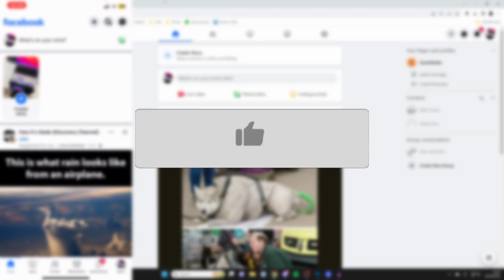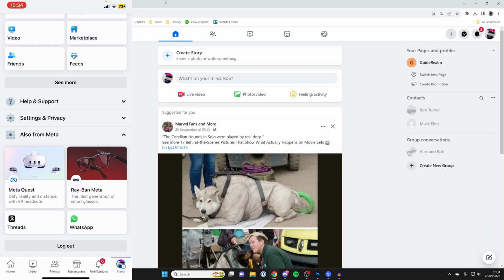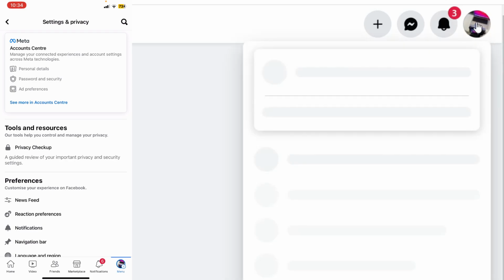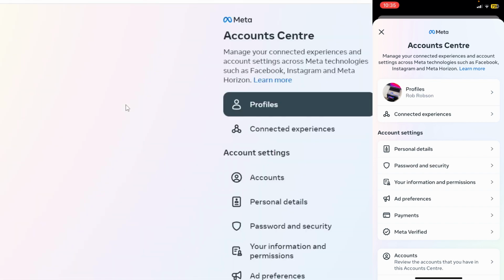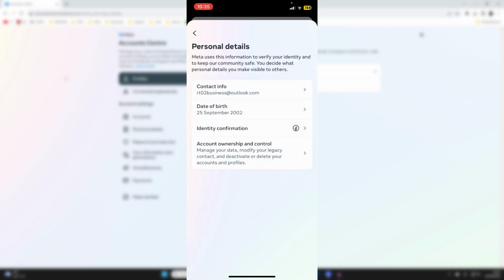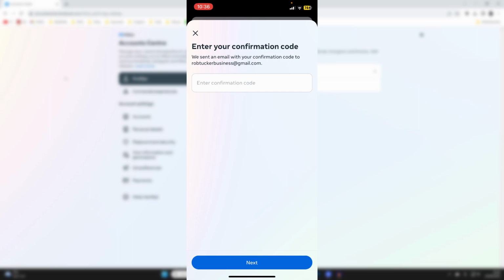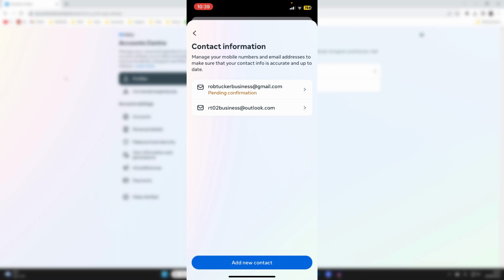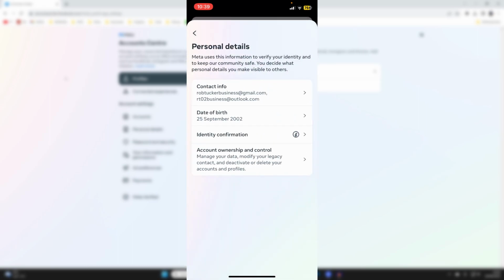How To Change Email Address On Facebook - Full Guide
GuideRealm